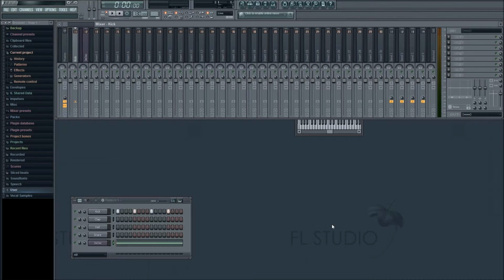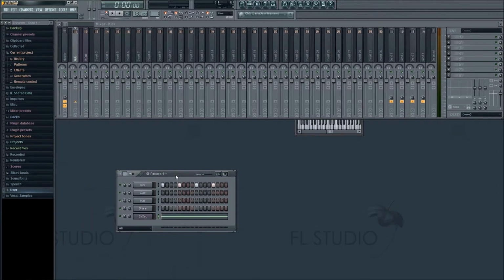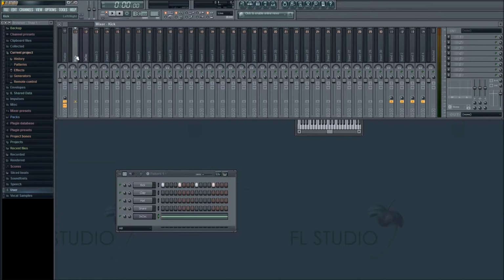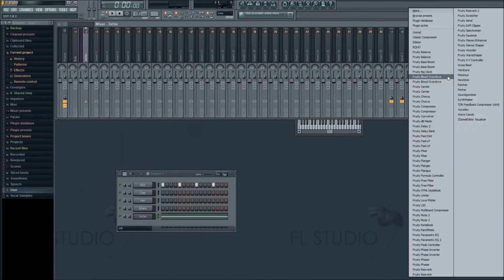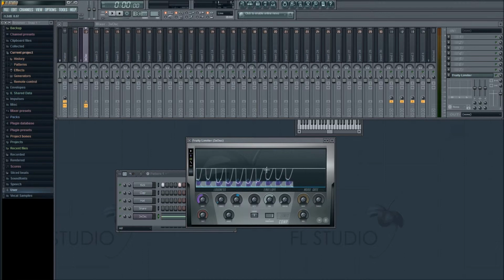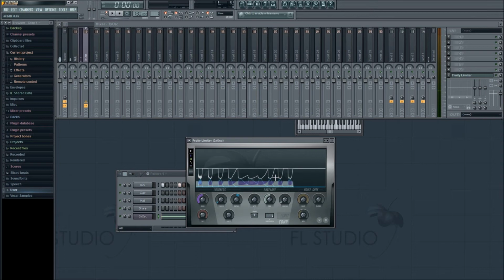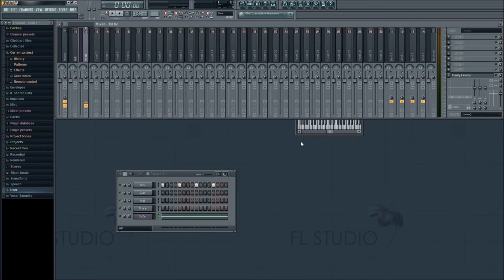Sidechaining in FL Studio part 2 - The Limiter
A quick tutorial dealing with sidechaining using the Limiter in FL Studios

Follow me on newgrounds for the latest new music

made with FL Studio 10(formerly Fruity Loops)